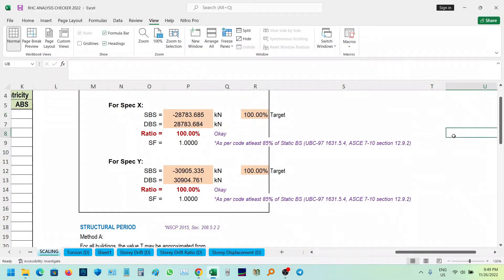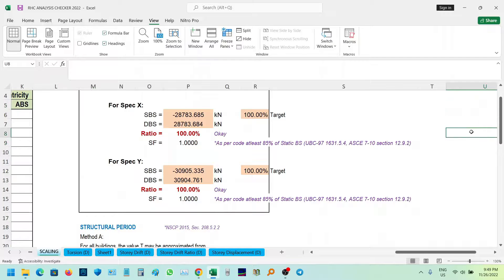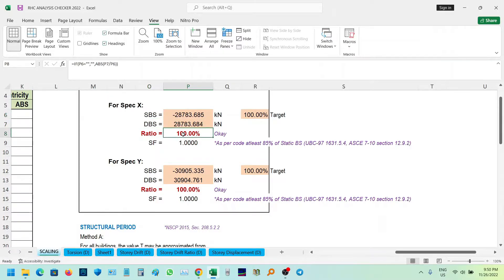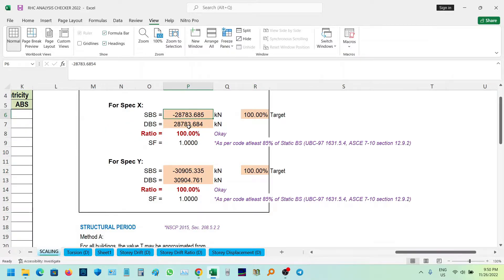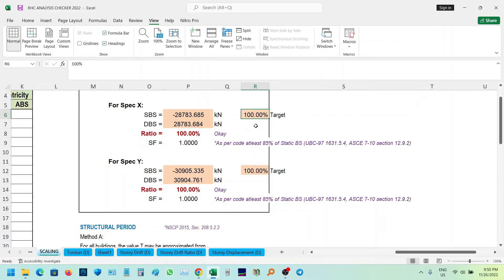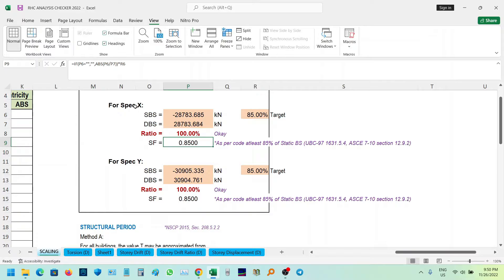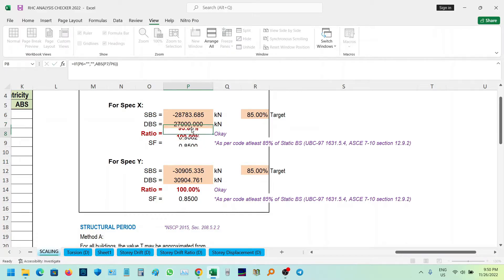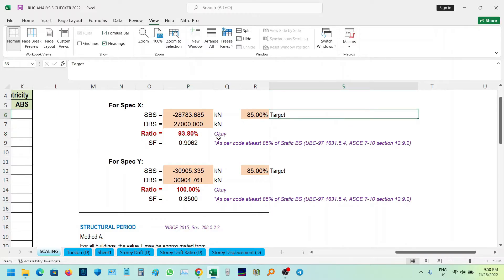Dynamic Base Shear Scaling as per ASCE 7-10 & UBC 97.